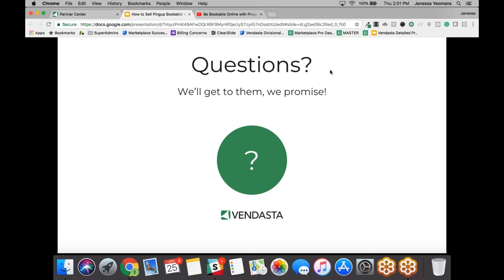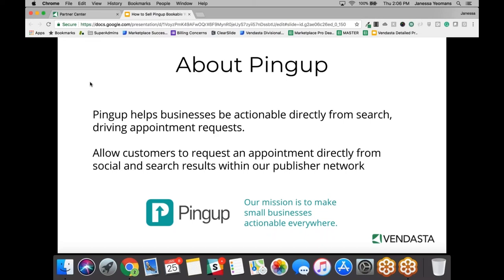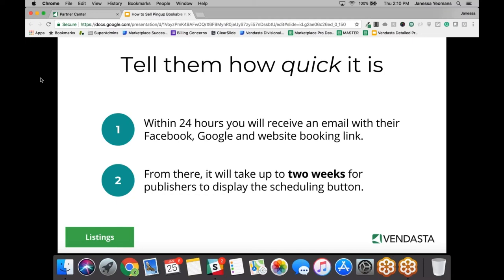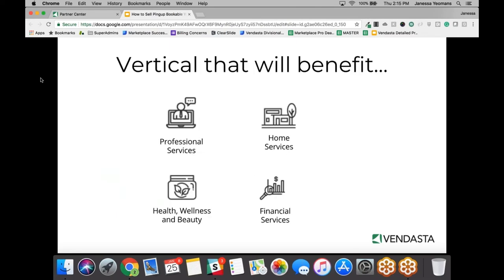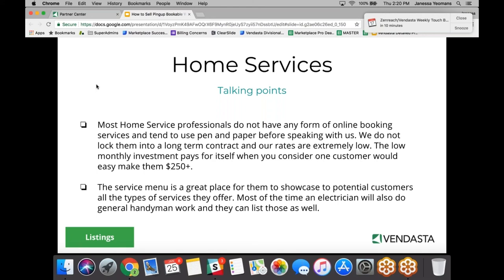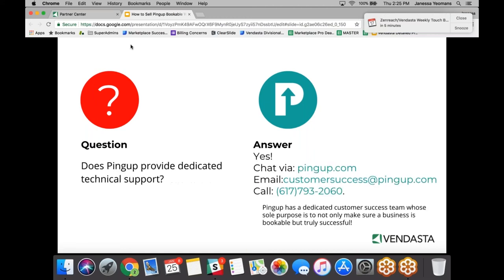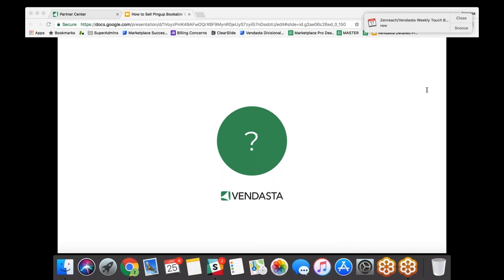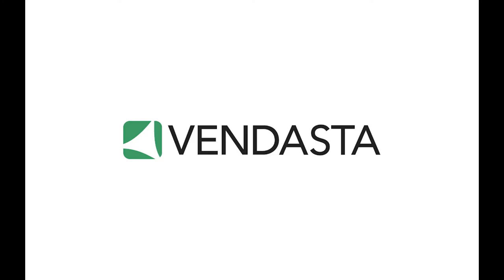Pingup Bookable Webinar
Empower the businesses you work with to find new customers and increase their online bookings. Pingup Bookable makes businesses bookable anytime and everywhere by putting a booking button on search listings across their marketing network.

This session will focus on the sales side of things—how to stress the importance of listings to your prospects and clients, how to sell Pingup Bookable, which verticals to focus on, sales scripts and talk tracks, collateral and leave-behinds, and so much more!